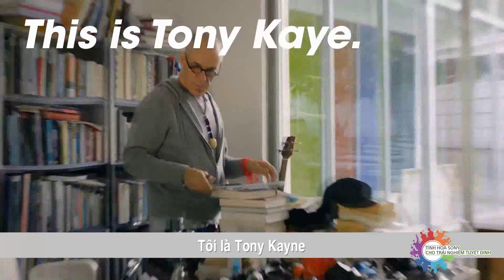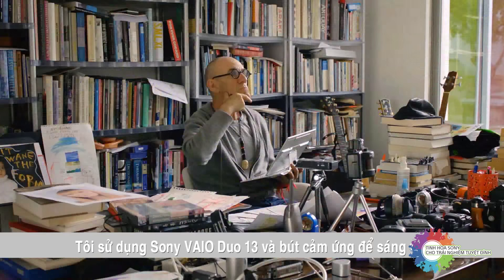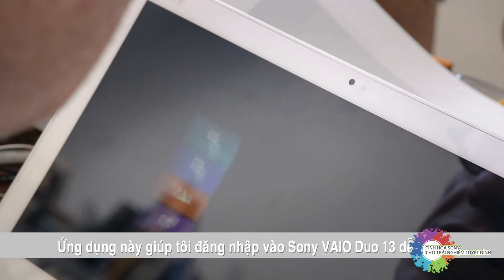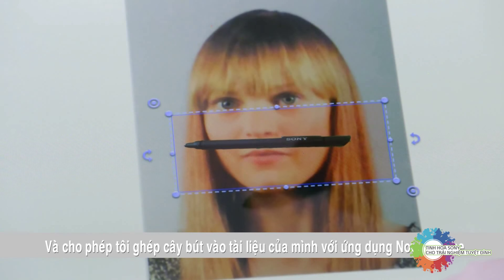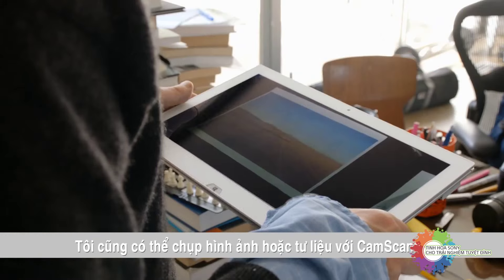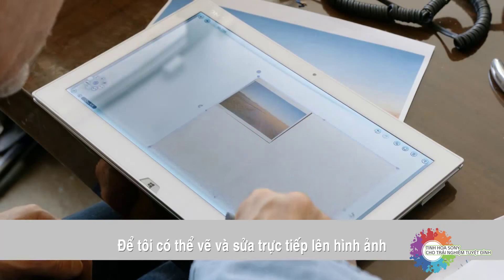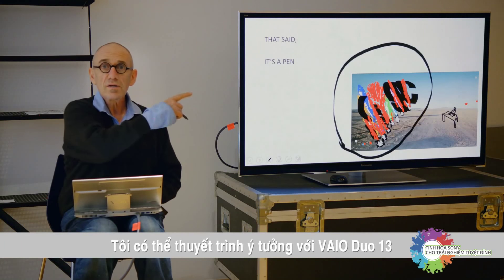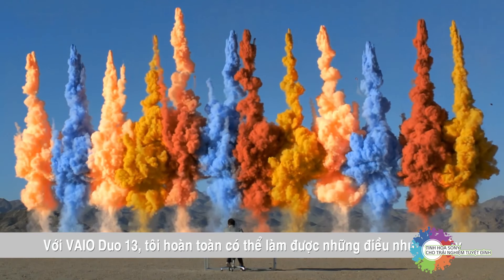VAIO Duo 13 và chiếc bút cảm ứng kì diệu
VAIO Duo 13 -- người kế nhiệm hoàn hảo của dòng laptop VAIO Duo 11. VAIO Duo 13 thế hệ mới cho phép người dùng sử dụng máy bằng cách "chạm" hoặc dùng chữ viết tay, dựa trên nền tảng hệ điều hành Windows 8. Với bút cảm ứng đi kèm, người dùng có thể viết và vẽ trực tiếp lên trên màn hình một cách chính xác, cắt hình ảnh theo ý muốn và thuyết trình tương tác một cách hiệu quả để dễ dàng sáng tạo và phát triển ý tưởng bất kỳ nơi đâu vào bất cứ lúc nào.

Tham gia đăng ký để có cơ hội trải nghiệm những món đồ công nghệ độc đáo của Sony và VAIO DUO 13 tại Sony show 2013

Thời gian: 10:00 - 20:00 ngày 27/9 - 29/9/2013
Địa điểm: NVH Thanh Niên, số 4 Phạm Ngọc Thạch Q1 TPHCM

Thời gian: 9:00 - 19:00 ngày 18-20/10/2013
Địa điểm: Vincom Royal City, 72A Nguyễn Trãi, Q Thanh Xuân, TP Hà Nội